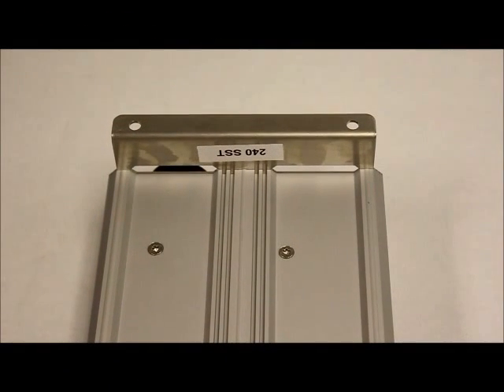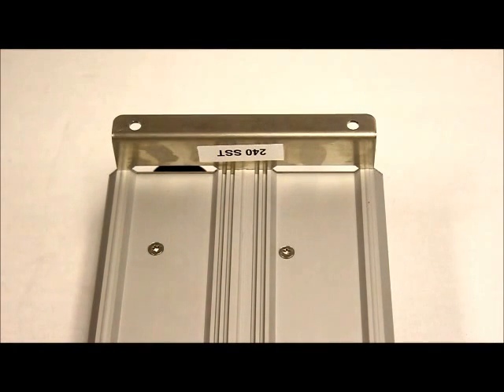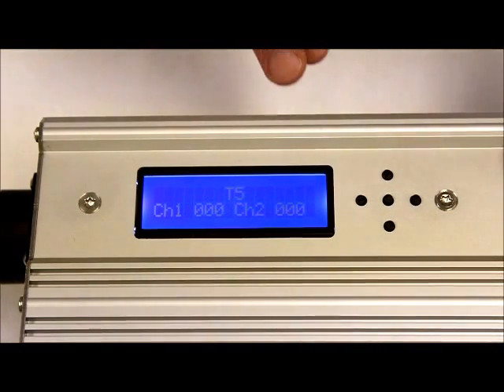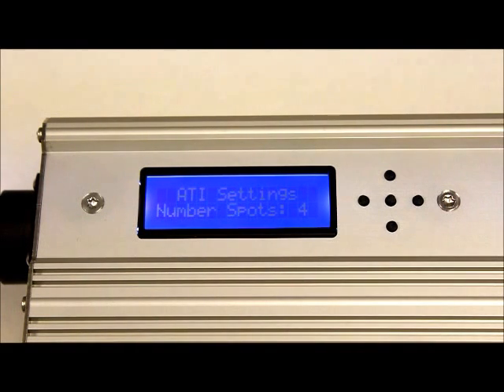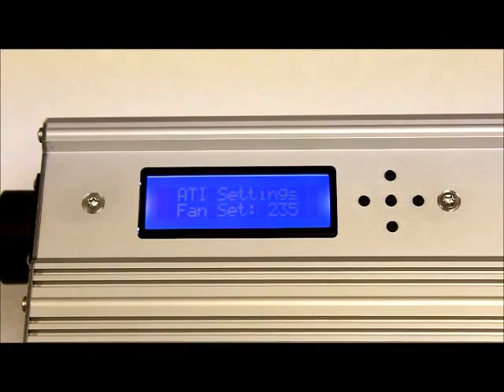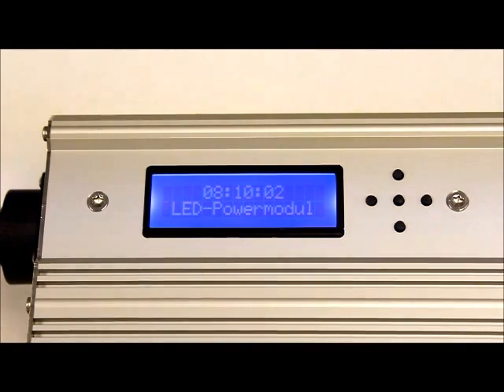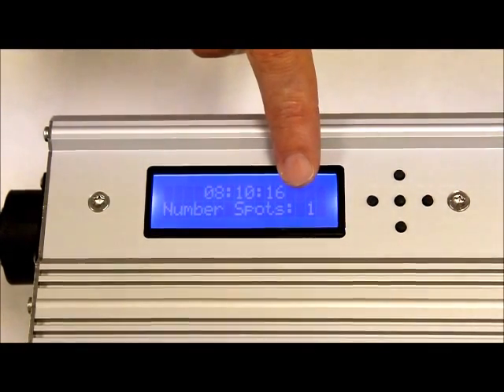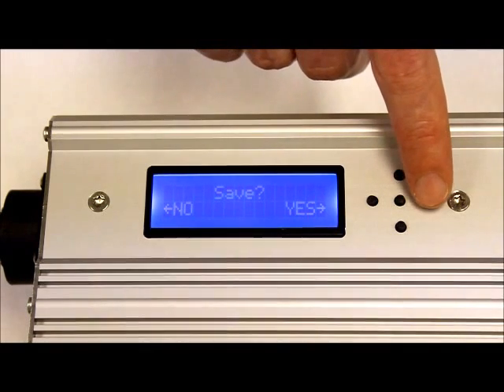ATI LED Powermodule - How to Update Factory Settings on Power Supply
Step by step instructions for how to update the factory settings on the power supply